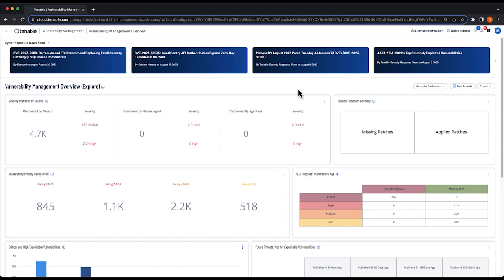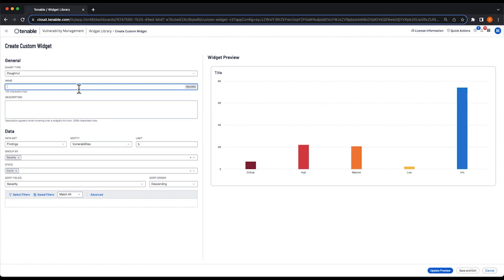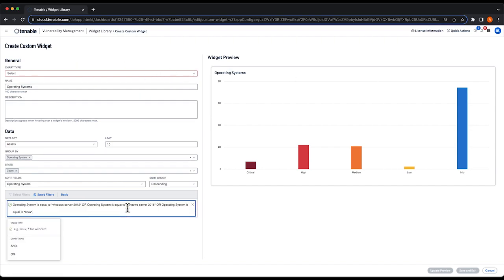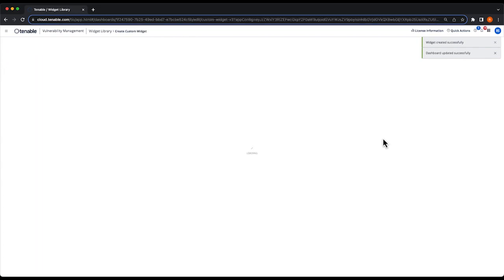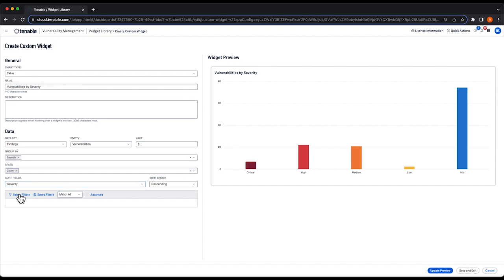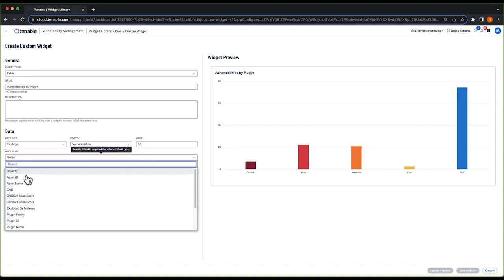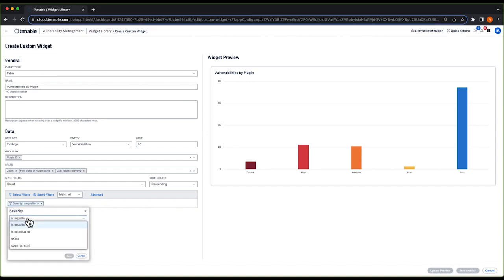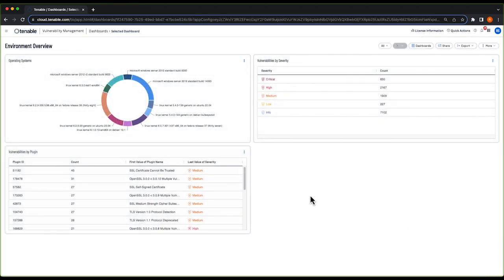Using Custom Dashboards in Tenable Vulnerability Management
This video walks through getting started with custom dashboarding in Tenable Vulnerability Management